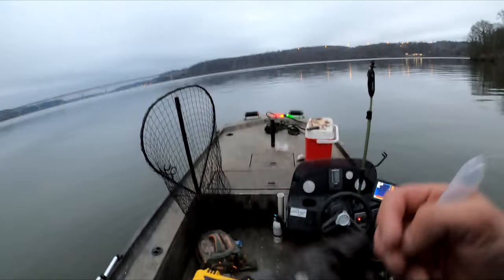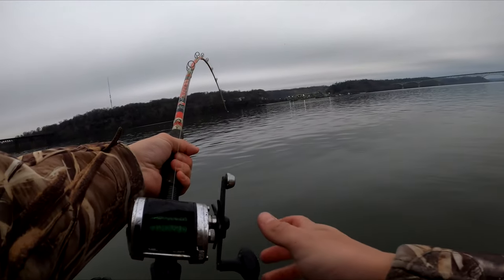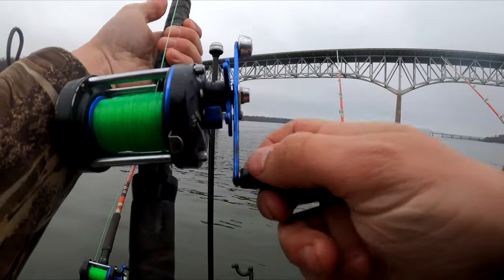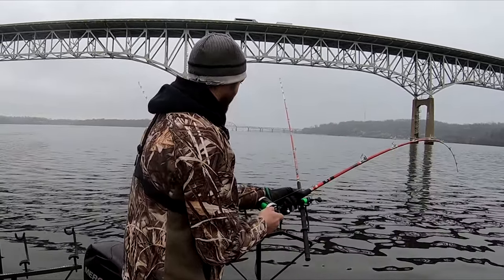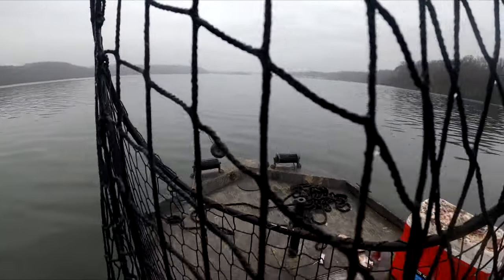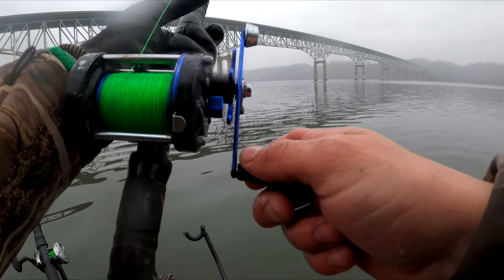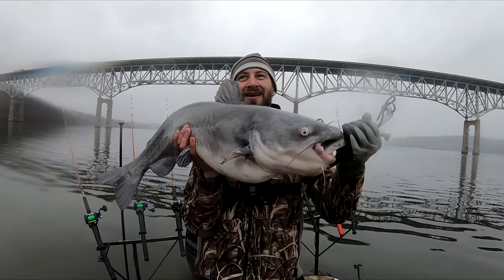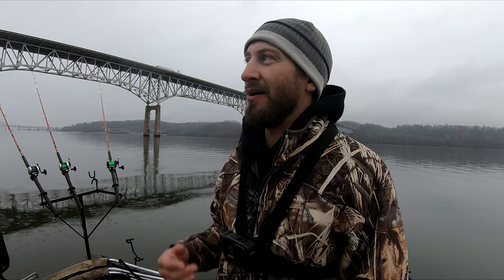Furious Takedowns and Big Fish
Here's another trip to the Susquehanna River after blue catfish. This was 3 days after my last trip down here in mid-December and the catfish were on fire! The action was crazy and the catfish were big and aggressive!